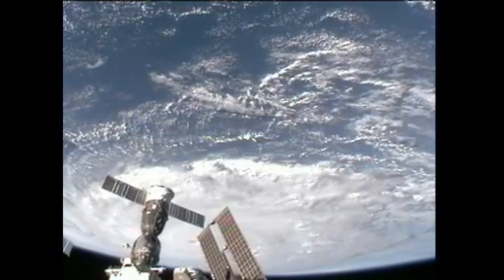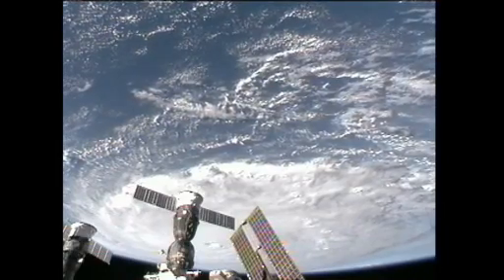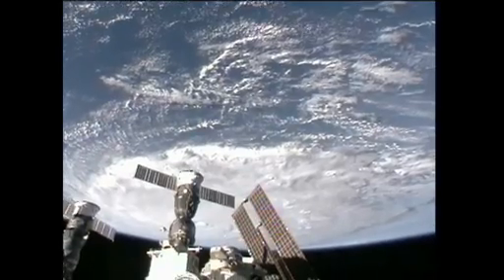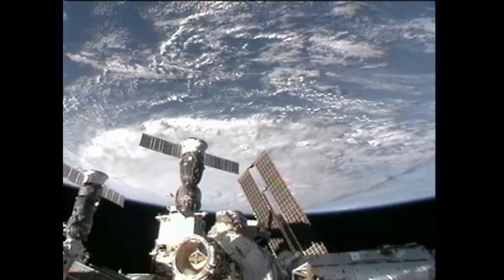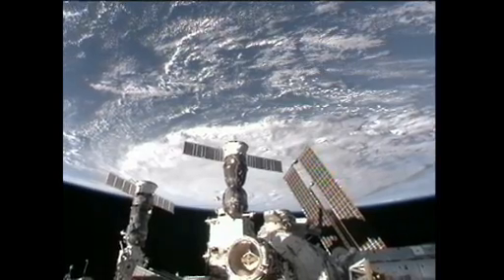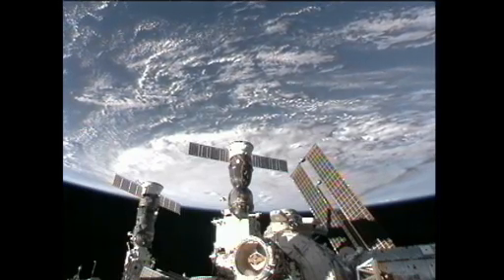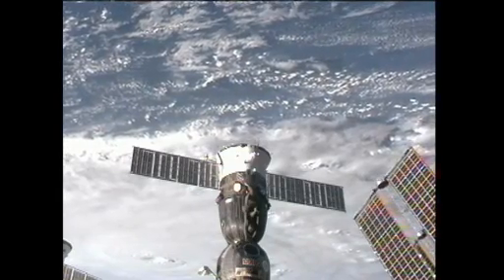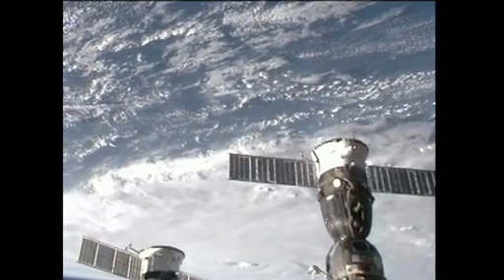Hurricane Earl Seen From the Space Station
The Expedition 24 crew on the International Space Station captured video of Hurricane Earl in the Atlantic as it orbited more than 200 miles above the Earth on August 30, 2010.